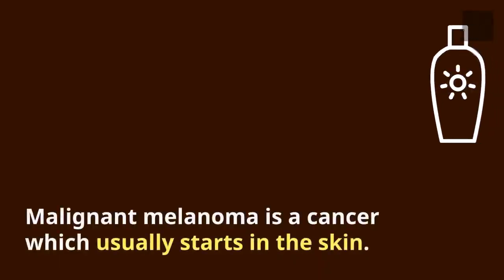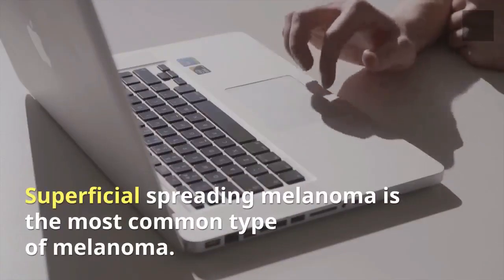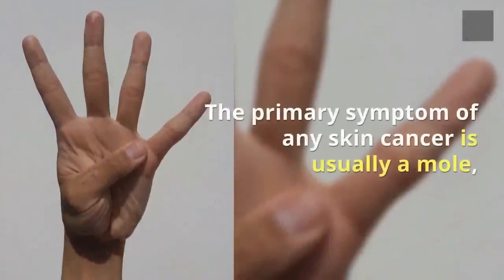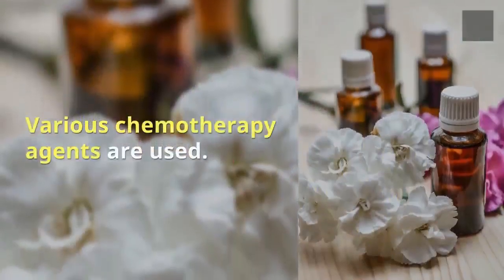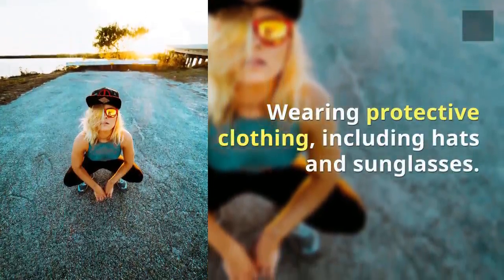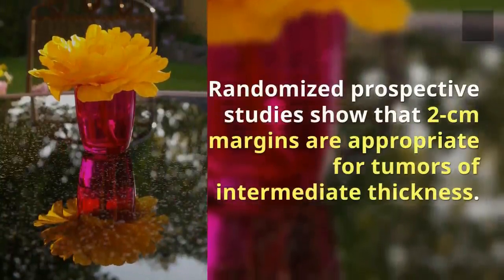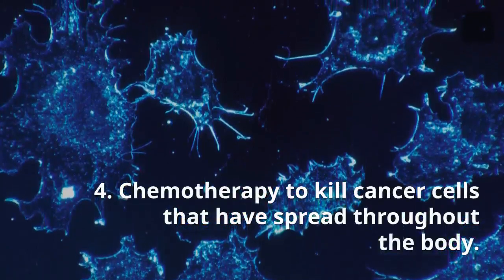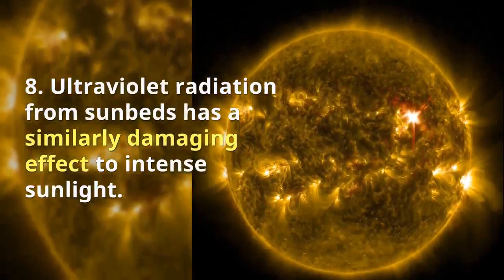Black Line ON Nail Melanoma Treatment | Malignant Melanoma - Prevention Tips and Treatment Methods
Black Line ON Nail Melanoma Treatment | Malignant Melanoma - Prevention Tips and Treatment Methods IS READY NOW:

Malignant melanoma could be a cancer that typically starts within the skin. it's one amongst the rarer sorts of carcinoma however causes the bulk of carcinoma connected deaths. It causes the best variety of ski..

Malignant melanoma is a cancer which usually starts in the skin. It is one of the rarer types of skin cancer but causes the majority of skin cancer related deaths. It causes the greatest number of skin cancer–related deaths worldwide. Early detection of thin cutaneous melanoma is the best means of reducing mortality. Melanomas are divided into 4 main types. Superficial spreading melanoma is the most common type of melanoma. About 7 out of 10 (70%) are this type. Melanoma can also start in the mucous membranes of the mouth, in the eye or other places in the body where melanocytes are found.

Lentigo maligna melanoma is most commonly found on the face, particularly in older people. It grows slowly and may take several years to develop. The primary symptom of any skin cancer is usually a mole, sore, lump, or growth on the skin. Melanomas are most common on areas exposed to the sun. Certain types of melanoma have worse prognoses but this is explained by their thickness. Local recurrences tend to behave similarly to a primary unless they are at the site of a wide local excision since these recurrences tend to indicate lymphatic invasion. Various chemotherapy agents are used. Radiation therapy is often used after surgical resection for patients with locally

Surgery - remove the melanoma and a ring of tissue around it. Chemotherapy - to kill cancer cells that have spread throughout the body.Radiation therapy - to kill cancer cells that may have spread beyond the tumor. Applying a sunscreen with SPF 15 or higher, every day. Wearing protective clothing, including hats and sunglasses. DTIC therapy is associated with a response rate of 15 to 25%, with only 5% of patients achieving a complete response. Only interferon alpha-2b has been shown to be effective in the adjuvant setting. Radioimmunotherapy of metastatic melanoma is currently under investigation. Randomized prospective studies show that 2-cm margins are appropriate for tumors of intermediate thickness.

Malignant Melanoma - Prevention and Treatment Tips

1. Applying a sunscreen with SPF 15 or higher, every day.

2. Wearing protective clothingFree Web Content, including hats and sunglasses.

3. Surgery remove the melanoma and a ring of tissue around it.

4. Chemotherapy to kill cancer cells that have spread throughout the body.

5. Radiation therapy - to kill cancer cells that may have spread beyond the tumor.

6. Laser treatment may be used to treat melanoma which has come back in the skin.

7. Avoid prolonged exposure to the sun and be aware of the intensity of the sun.

8. Ultraviolet radiation from sunbeds has a similarly damaging effect to intense sunlight.